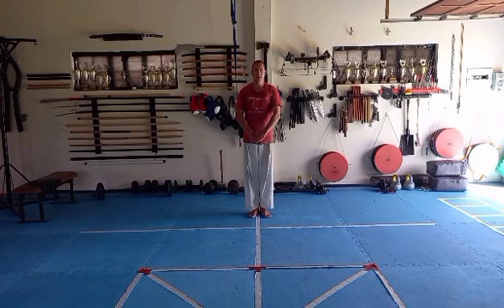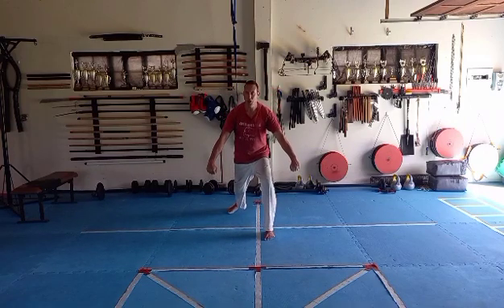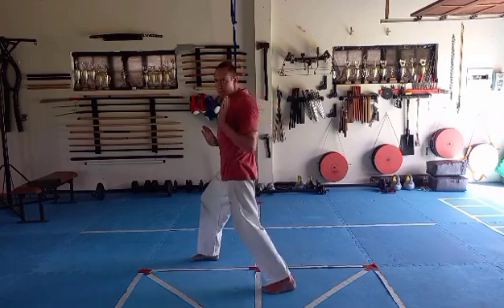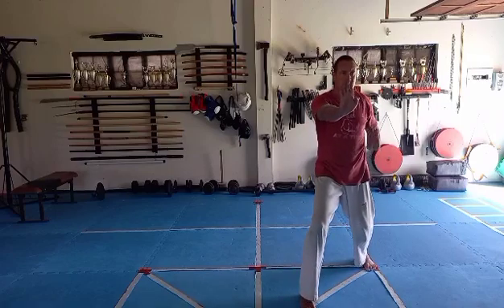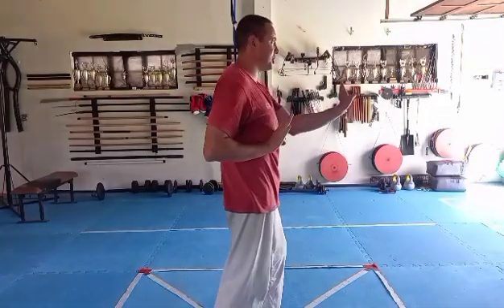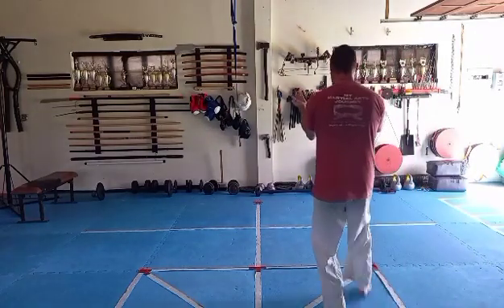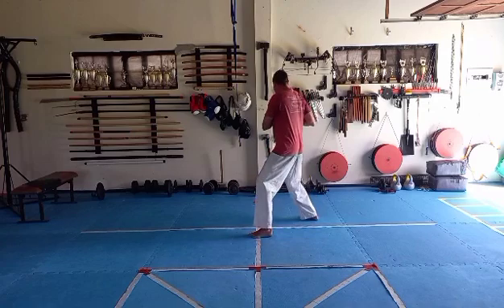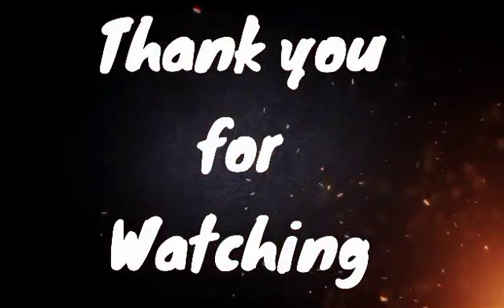Shisochin - Front View- Counting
11 February 2021 - Shisochin - Front View- Counting